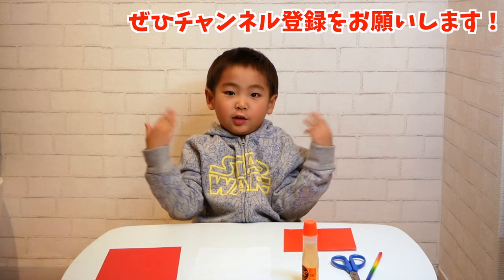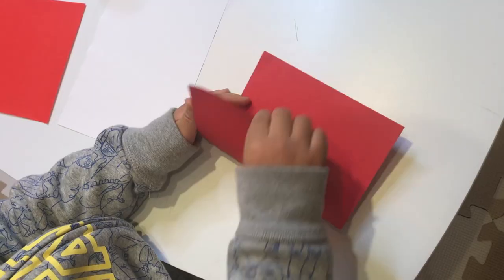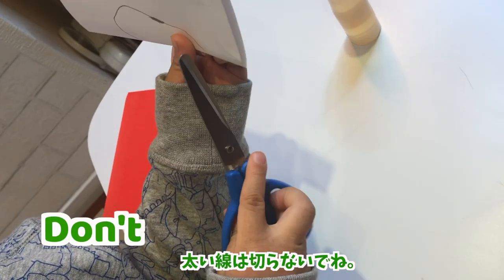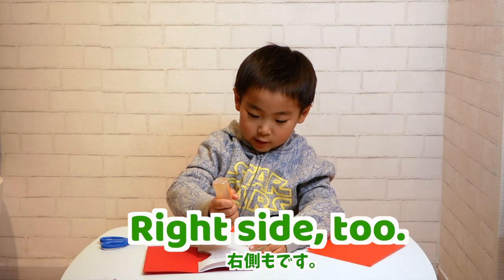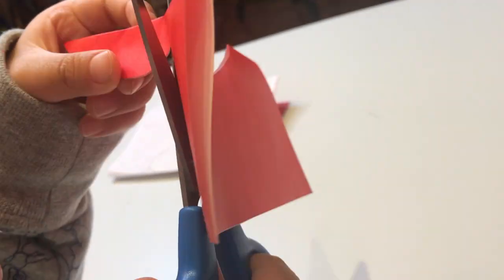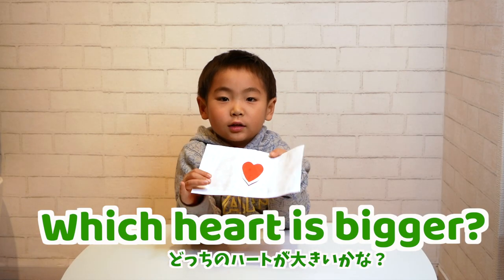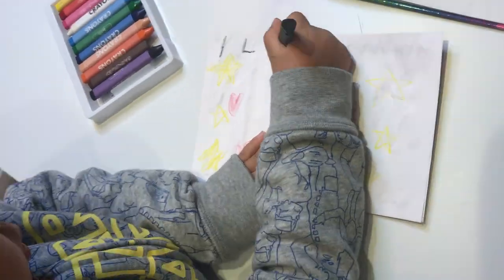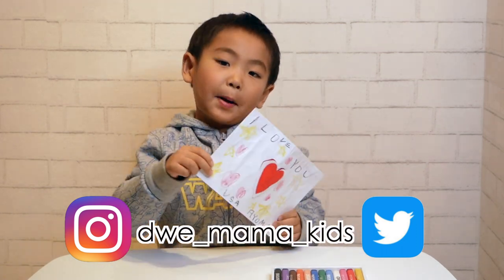【英語で工作】簡単！カワイイ！ポップアップ！バレンタインカードを作ったよ！ #187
明日はバレンタインデー！英語圏ではポピュラーなバレンタインカードを英語で説明しながら作ってみました！カードの空いている部分には、大好きな人へのメッセージや自分の好きな絵を描きます。とっても簡単で可愛い、ポップアップタイプのカード。ぜひみなさんも作ってみてくださいね！

【おススメ！人気動画もご覧ください】

✭"ディズニーの英語システム" 使って2年！

★必見！★4歳児とネイティブが電話で会話！？
初めてのテレフォン・イングリッシュ！

✮【テレフォン・イングリッシュ】
英語使用度は？ママとネイティブの先生のやりとり！

✮4歳で海外英会話デビュー！
"ディズニーの英語システム"Blue CAPをとってハワイに行ったら！ ？ Went to Hawaii after getting a Blue CAP! #80

✮【現役ユーザーに質問！】 "ディズニーの英語システム"

✮子どもが難しい英語歌をスラスラ歌うコツ！

✮ネイティブの先生に質問してみよう！
「ディズニーの英語システム」
50回目のテレフォン・イングリッシュ！ #106

✮TOEIC900点ママが5歳の子どもに英語力を抜かされた瞬間！

✮英語が口から自然に出てきた瞬間！

✮"ディズニーの英語システム"マストバイ教材！

✮【英語で電話】ミラクル？！